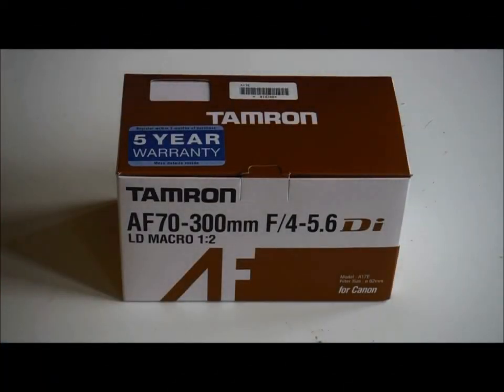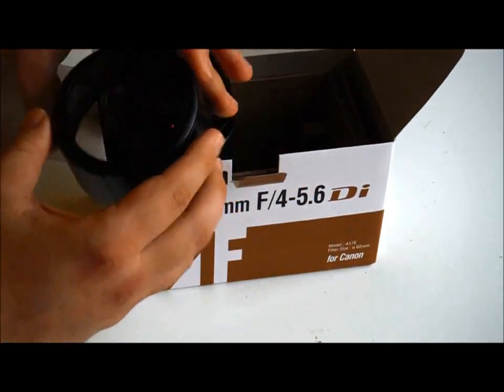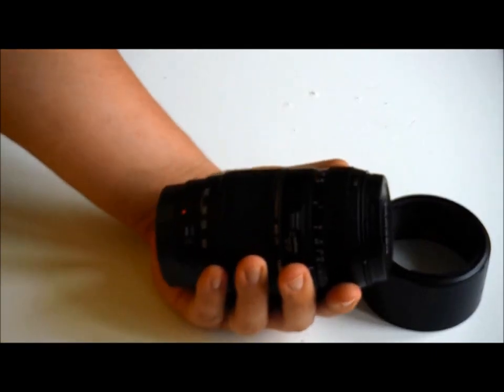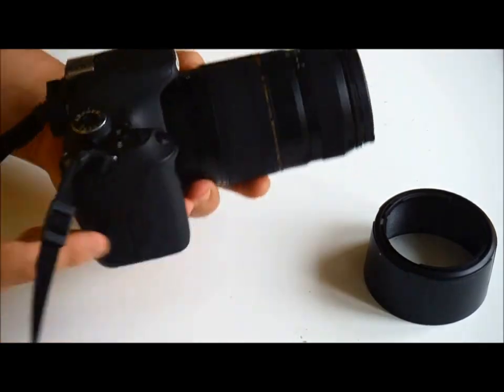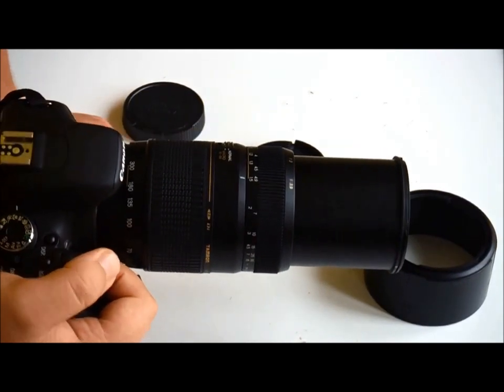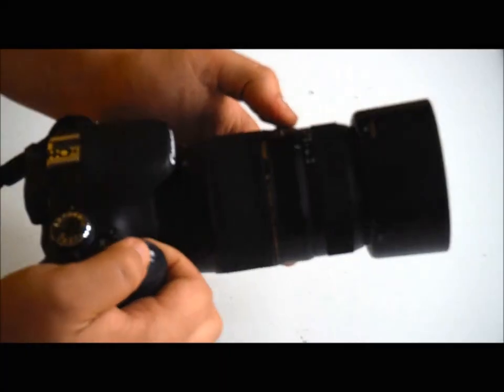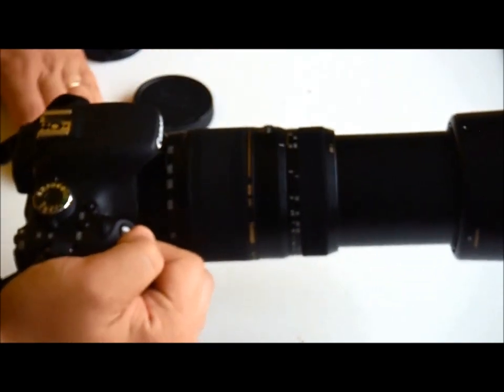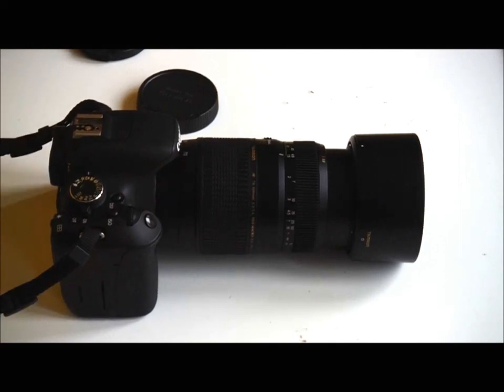Tamron AF 70-300m f/4-5.6 Di LD Macro Lens Review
This is our hands on review of the Tamron AF 70-300m f/4-5.6 Di LD Macro.

To read the full written review and find other tech review, please visit our